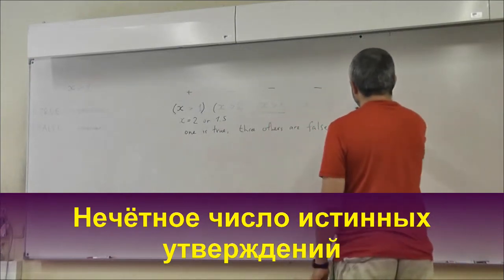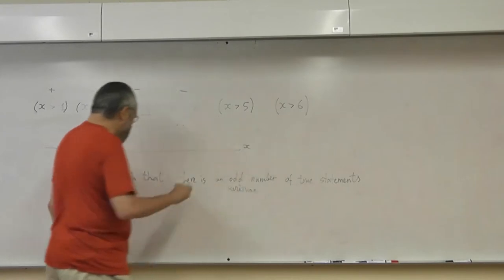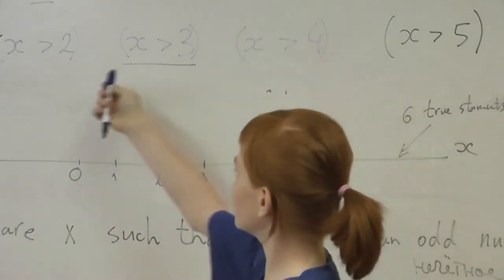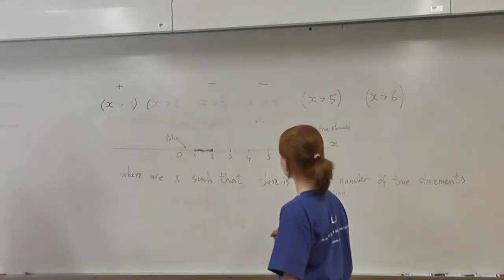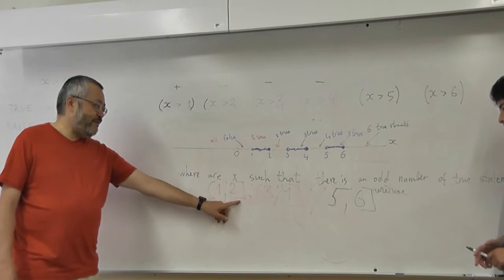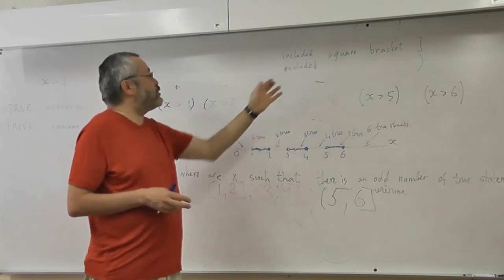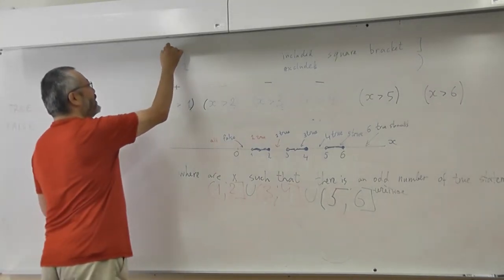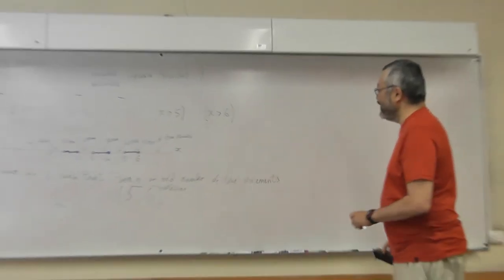64 Нечётное число истинных утверждений